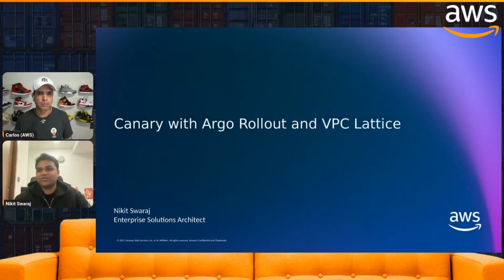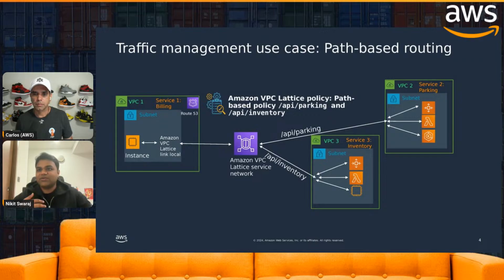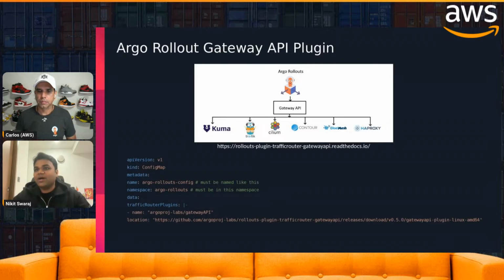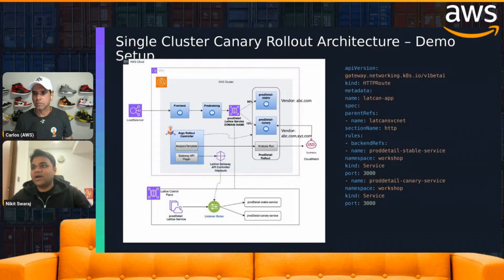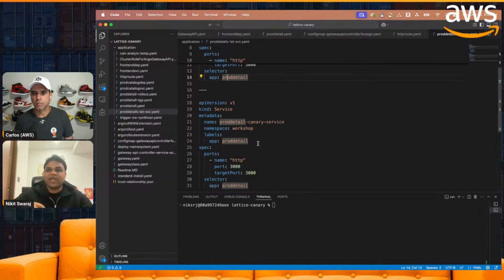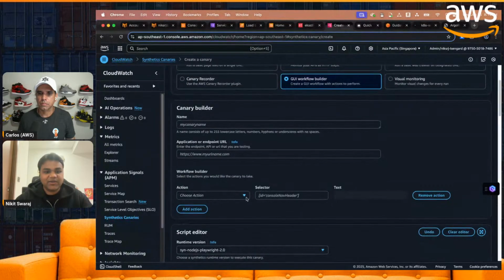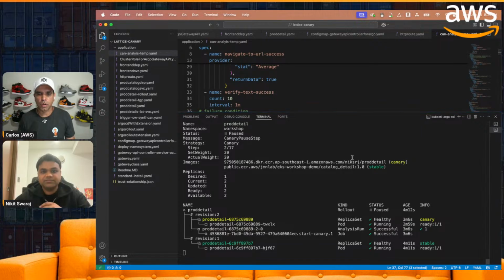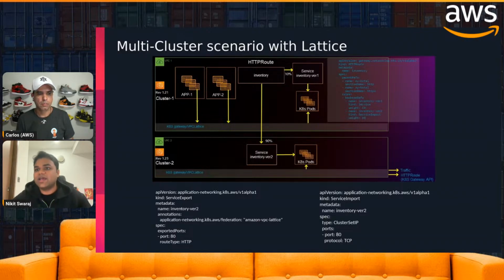Canary Deployments with Argo Rollout and VPC Lattice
In this session, we will walk through a modern approach to progressive delivery on AWS using  polyglot microservices application deployed on Amazon EKS. The deployment is powered by Argo Rollouts for orchestrating canary releases, integrated with the AWS Gateway API Controller for VPC Lattice to manage service-to-service traffic routing via HTTPRoute.
To enable dynamic traffic shifting during rollout, we use the Gateway API plugin for Argo Rollouts, which updates Gateway API resources to shift weights between stable and canary services declaratively. To validate application health before each promotion step, we integrate Argo Rollouts' AnalysisTemplate, which automatically triggers and retrieves metrics from Amazon CloudWatch Synthetics canaries. These canaries simulate end-user traffic to the application and provide real-time feedback, enabling automated rollout decisions with full observability.
Demo Highlights:
Canary deployment strategy with Argo Rollouts
Traffic management via AWS Gateway API Controller for VPC Lattice
Gateway API plugin integration for weight-based routing with HTTPRoute
Real-time validation using Argo AnalysisTemplate and CloudWatch Synthetics
Safe promotion and rollback based on automated synthetic monitoring
This session is ideal for DevOps engineers, platform teams, and cloud architects building GitOps-native, resilient deployment workflows using modern AWS networking and observability tools.